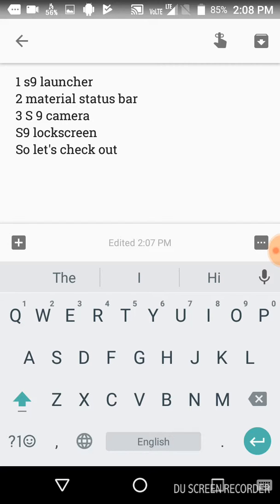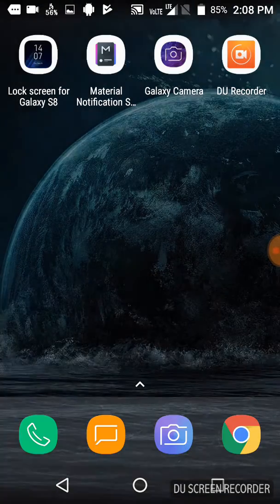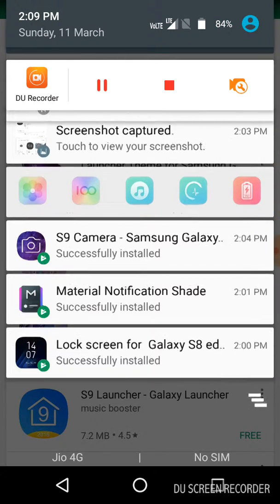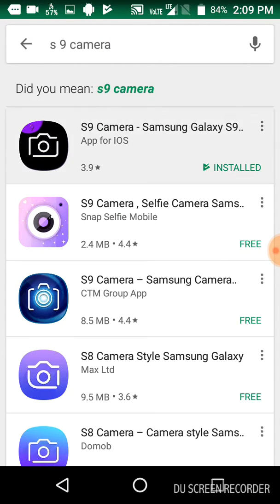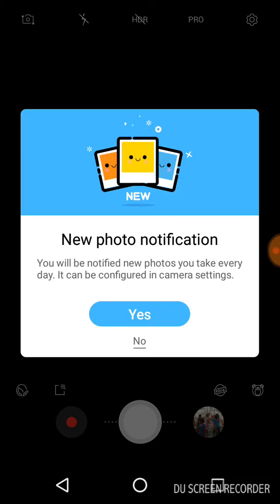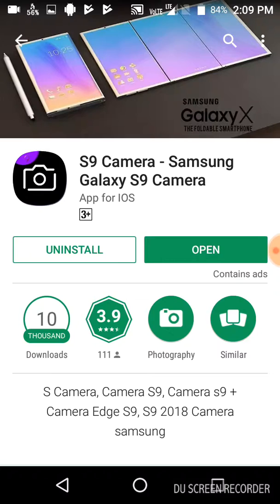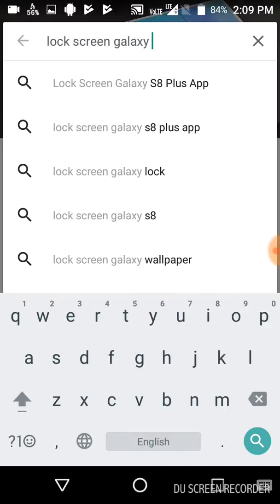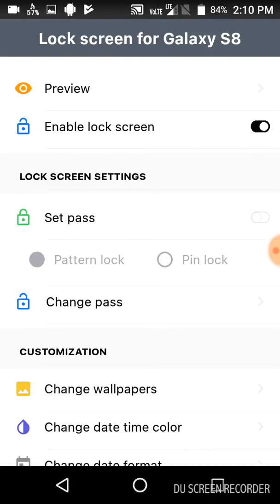how to make Android look like samsung s9